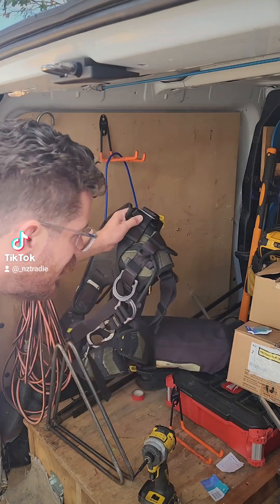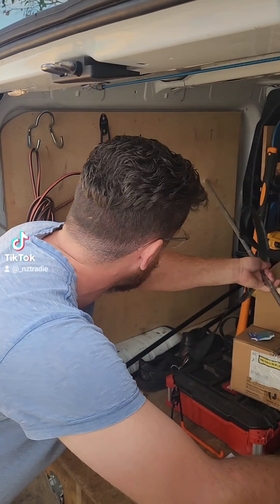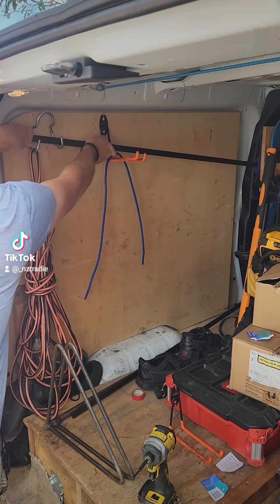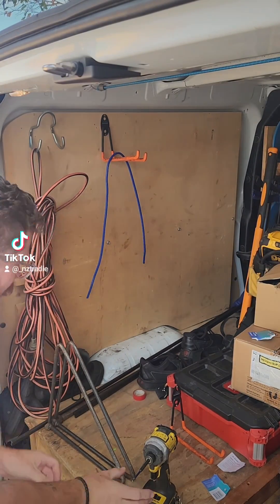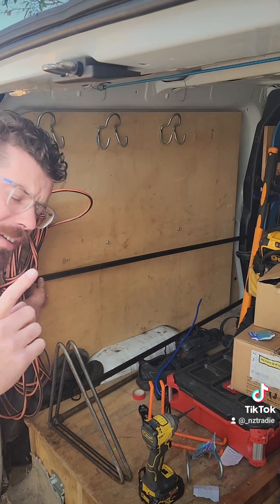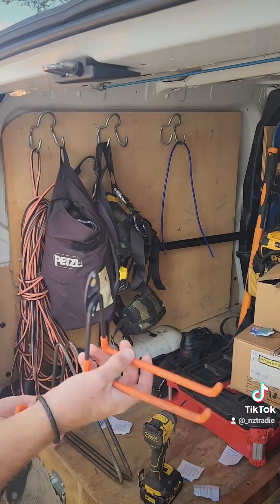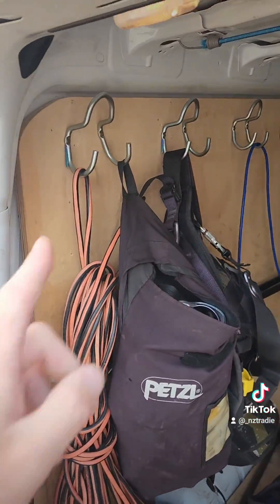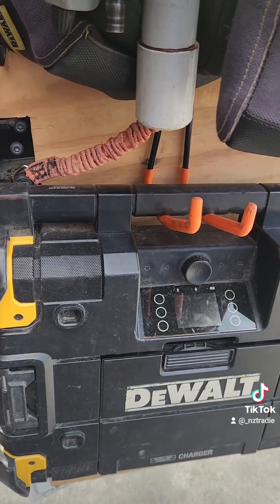Changing up the van just a little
I've found something a bit better, I know some of you suggested to make my own, but I dont have time for that. what else should I add to my van ?